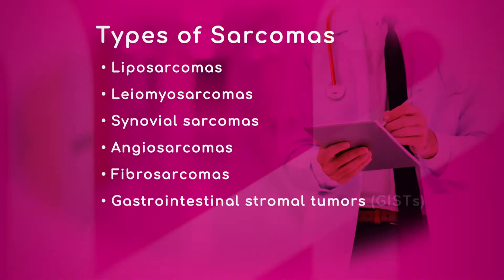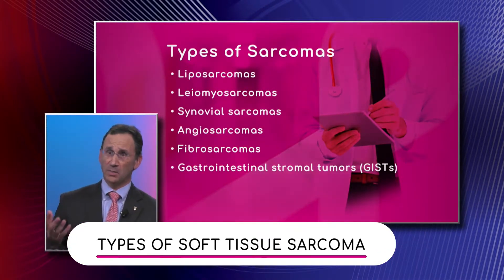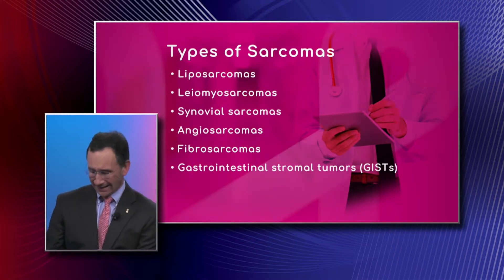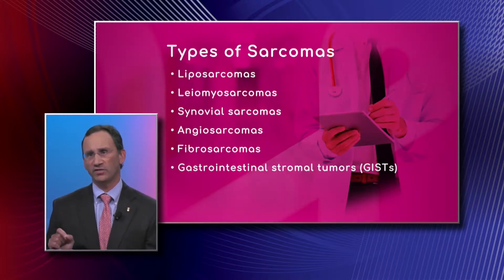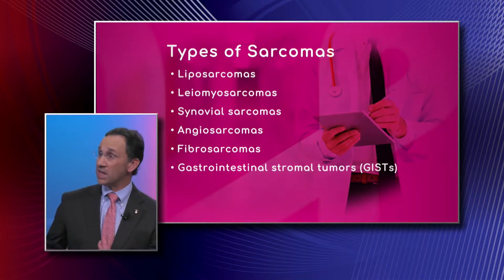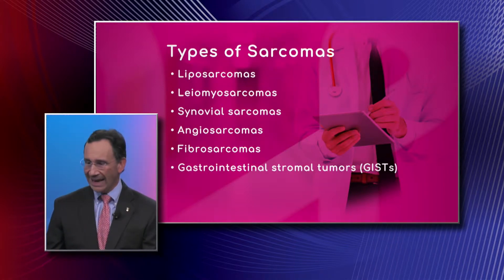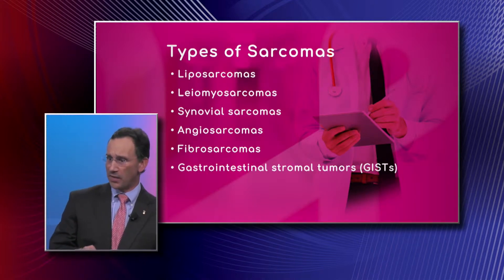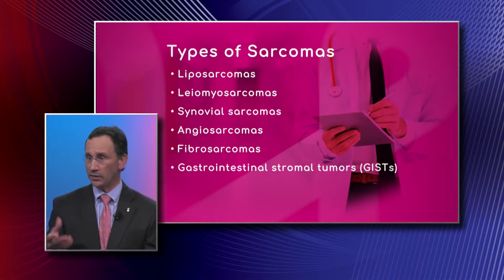Types of Sarcomas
Liposarcomas, leiomyosarcomas, synovial sarcomas, angiosarcomas, fibrosarcomas, and gastrointestinal stromal tumors (GISTs) are some types of sarcomas.

Dr. Ramon Jimenez, Chief of Melanoma and Soft Tissue Sarcoma Surgery with Miami Cancer Institute, explains the liposarcomas are arising from the fatty tissues, and they can happen in the back of the abdomen and in many other places. He also says synovial sarcomas are arising from the lining of your joints (the knee, the wrist, the shoulder, etc.).